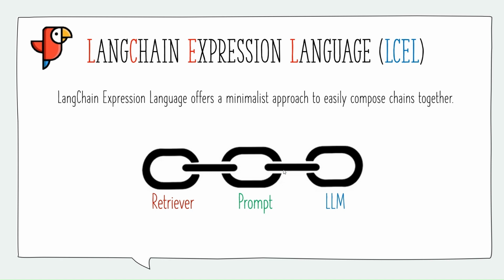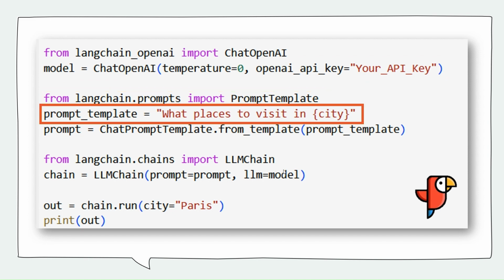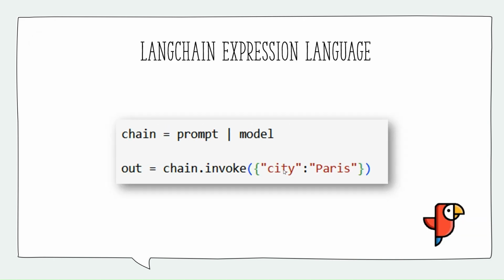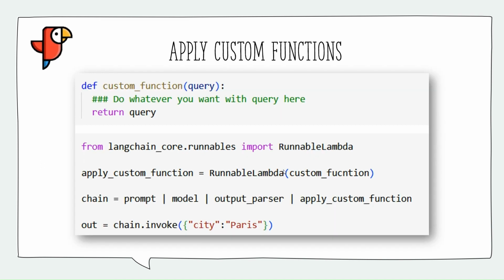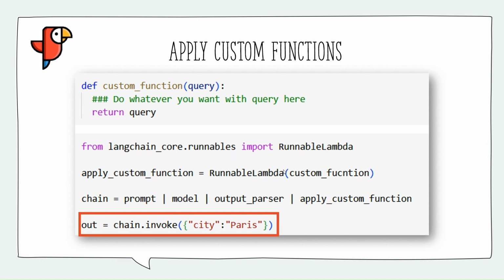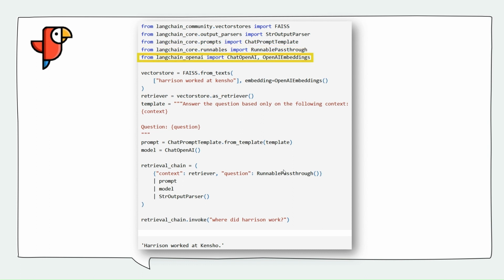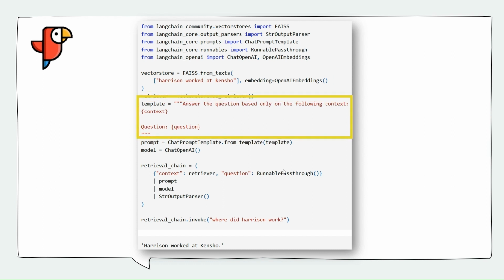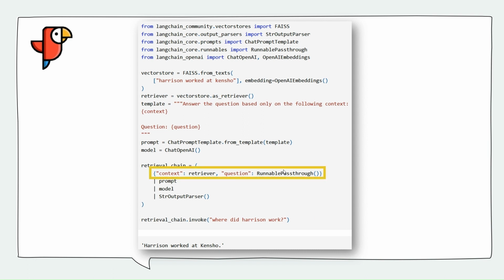LangChain Expression Language (LCEL) and its Application for Building RAG Chatbots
In this video, we present the big picture of LangChain Expression Language (LCEL) in just 5 minutes through a number of sample codes in Python with their detailed explanation. Specifically, we show you how to build a simple RAG (Retrieval-Augmented Generation) chatbot using LCEL.

LangChain Expression Language (LCEL) is a declarative language used to connect chains easily, allowing developers to build applications that leverage the capabilities of large language models (LLMs). It was designed to facilitate placing prototypes in production with no code modifications and provides a simple and declarative way to interact with core components. LCEL is used in the LangChain framework, which is a modular framework for Python and JavaScript that simplifies the development of applications powered by generative AI language models. LCEL is also a robust and versatile language that streamlines development, optimizing the composition of chains.

Also, LCEL is a new syntax that supports batch, async, and streaming out of the box and was designed from day 1 to support putting prototypes in production, with no code changes, from the simplest "prompt + LLM" chain to the most complex chains. It is also mentioned that LCEL is a declarative way to easily compose chains together and that it makes it easy to build LLM-based generative apps or create LangChain components and APIs.

In summary, LangChain Expression Language (LCEL) is a declarative language used in the LangChain framework to easily compose chains together and interact with core components in a simple and declarative way, allowing developers to build applications that leverage the capabilities of large language models (LLMs) quickly and efficiently.